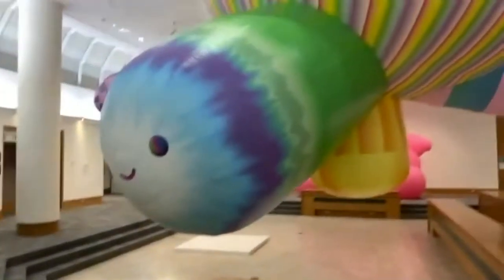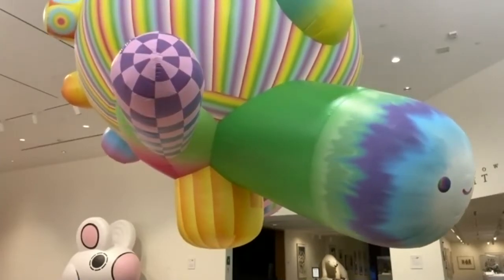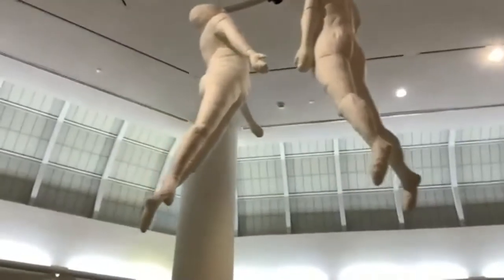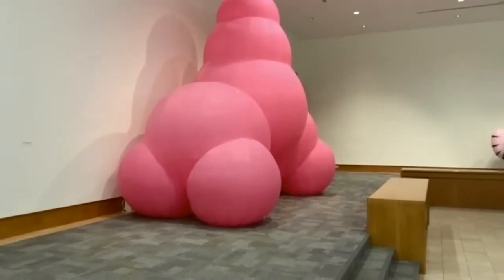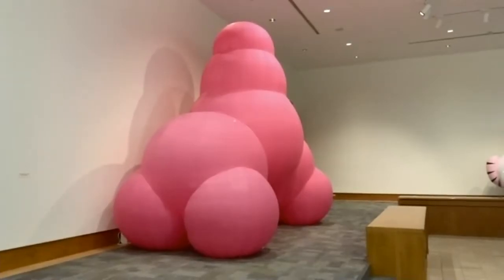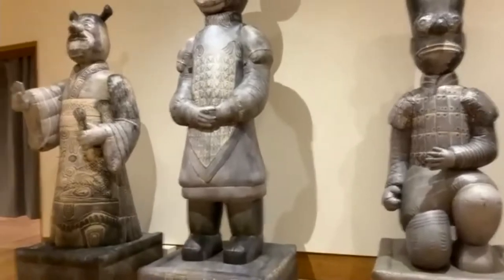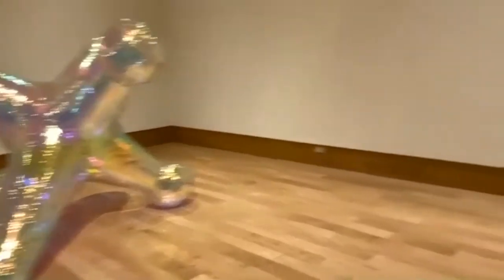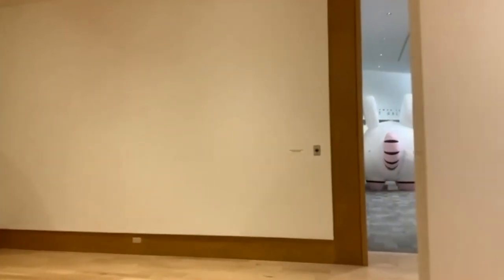Blow Up II: In Conversation with Nicole Banowetz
This program was recorded on February 25, 2021 with sculptor Nicole Banowetz as she shared her perspective and expertise with the unique medium of inflatable sculpture. Her virtual residency is supported by the Michigan Council for Arts and Cultural Affairs, in conjunction with the exhibition Blow Up II: Contemporary Inflatable Art, organized by the Bedford Gallery at the Lesher Center for the Arts.

BLOW UP II: Inflatable Contemporary Art explores the imaginative ways that air is used as a tool to create large-scale sculptures. The artists in BLOW UP II translate everyday materials and imagery into larger-than-life, yet nearly lighter-than-air art that is rich with meaning, resulting in a wide array of works that are figurative, conceptual, and abstract. Inflatable works are often initially regarded as whimsical or humorous, yet they can contain serious critiques of pop-culture, social norms and the politics of space. BLOW UP II explores the complex relationship between the familiarity of the material combined with serious commentary, creating a dialogue around reinterpretation.